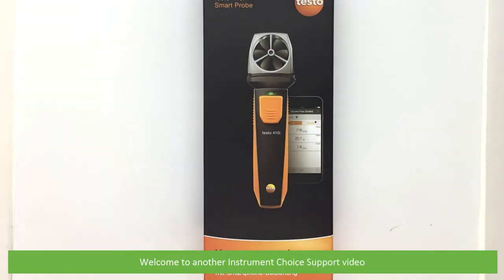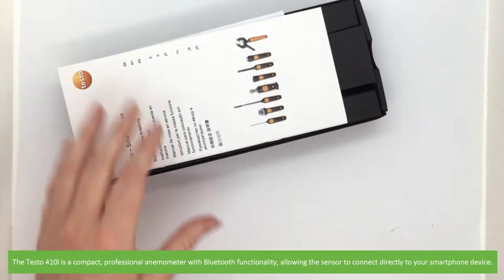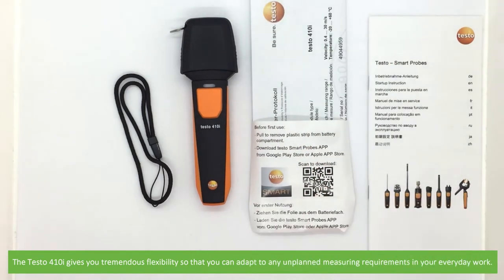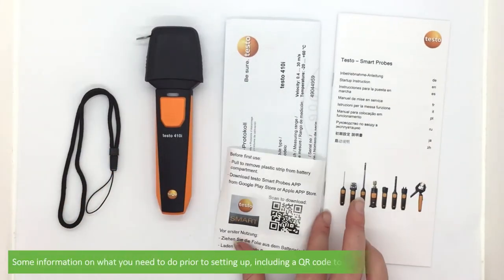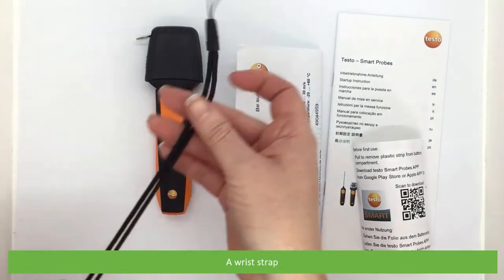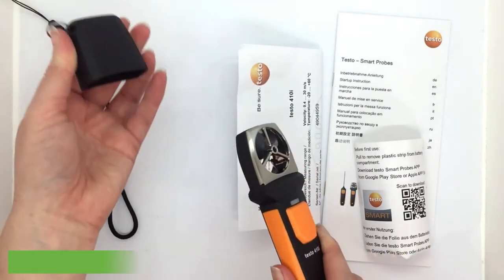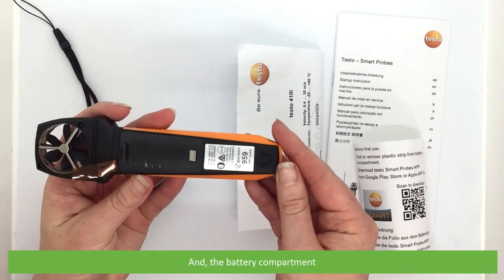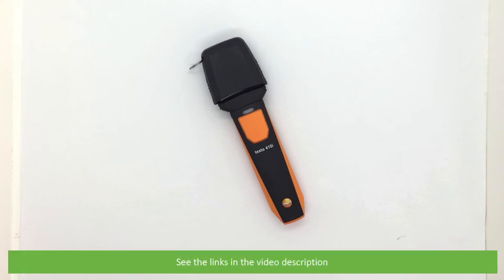Unboxing the Testo 410i Smart Vane Anemometer IC-0560-1410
In this video, an Instrument Choice Scientist will show you what comes in the box with the Testo 410i Smart Vane Anemometer IC-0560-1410.